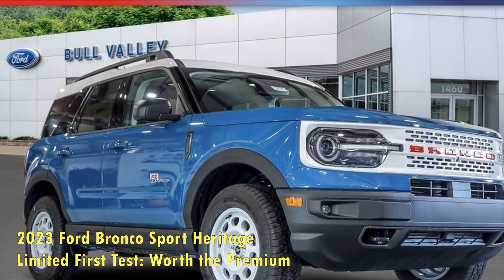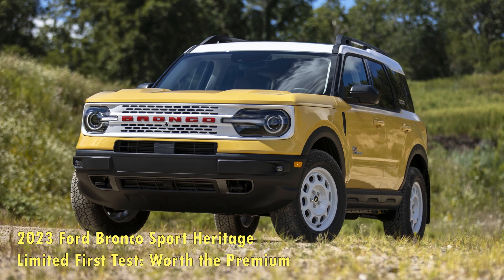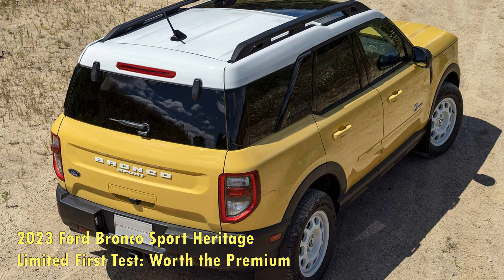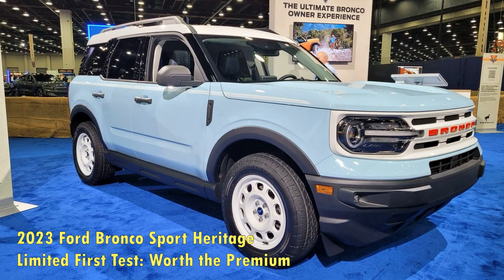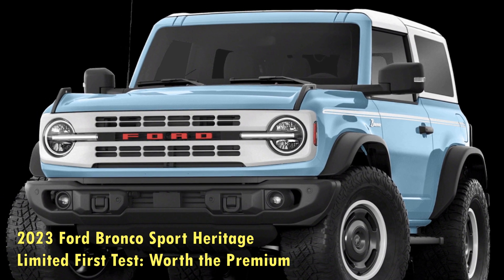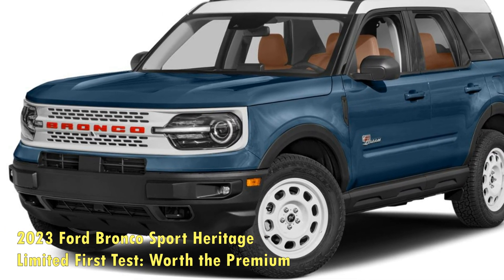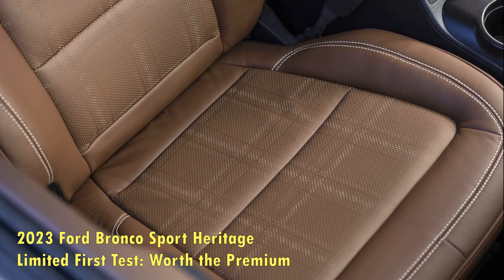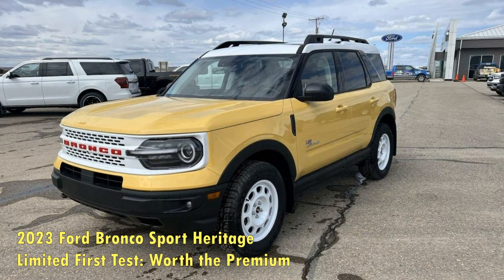2023 Ford Bronco Sport Heritage Limited First Test Worth the Premium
2023 Ford Bronco Sport Heritage Limited First Test: Worth the Premium?
Ford reimagines the Bronco Sport Badlands trim to be something like a 1966 original.

Ford's Bronco Sport Heritage models connect the dots back to the original 1960s Bronco with strategic sets of appearance upgrades. And underneath the special skin of the 2023 Heritage Limited is the very capable Badlands variant of the subcompact SUV, which we've lauded as quick on the road, competent beyond the pavement, and comfortable wherever it goes. So what, if any, added performance does the higher-end Heritage retro model bring?